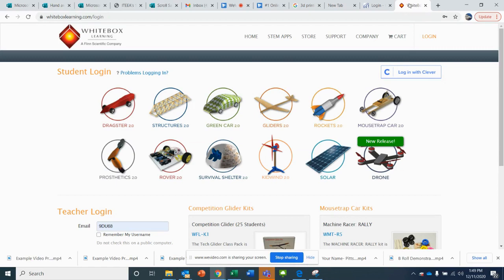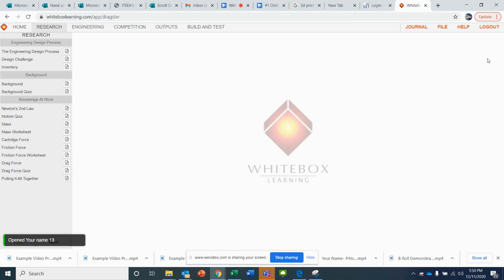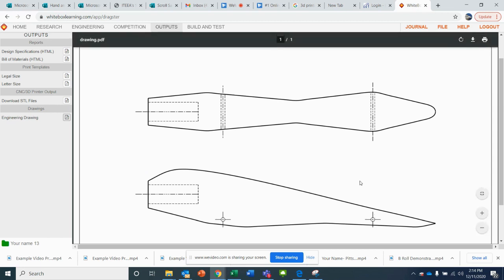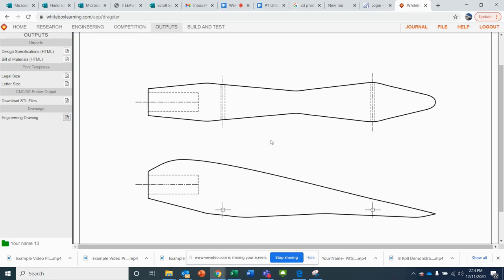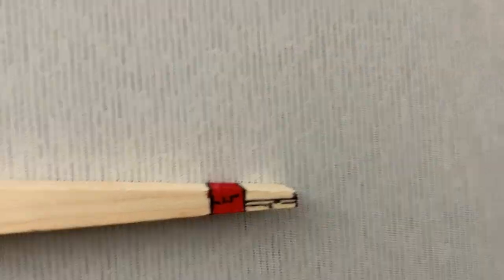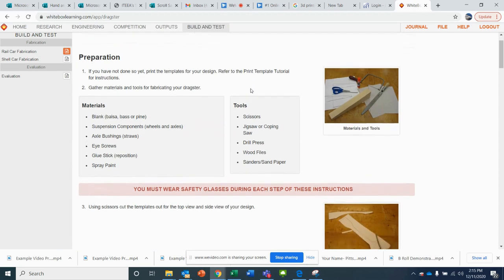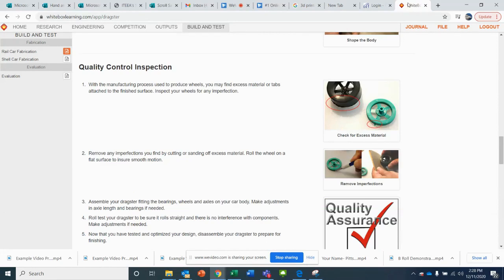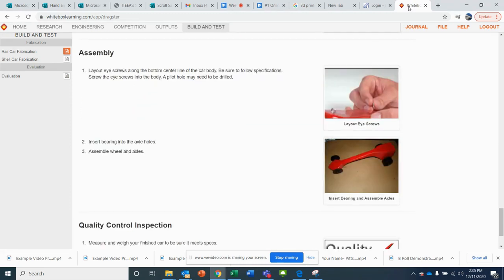Co2 Car Building at Home